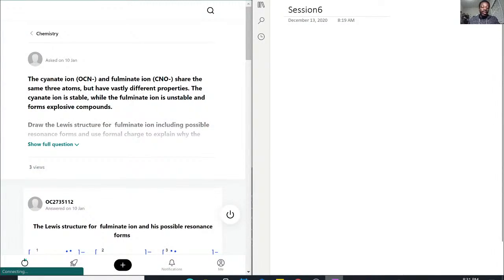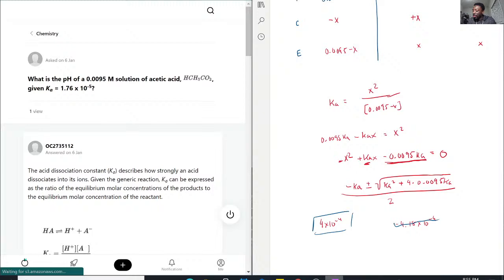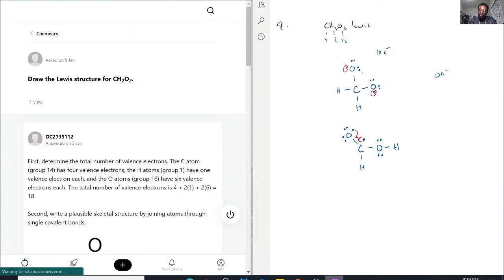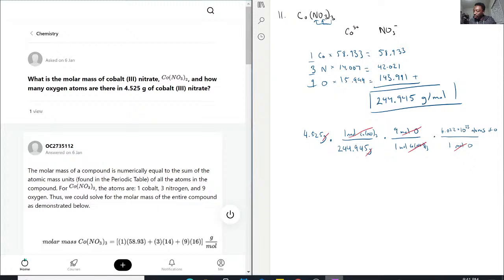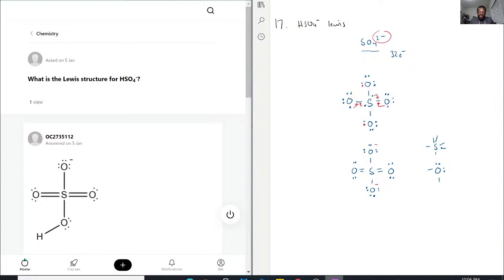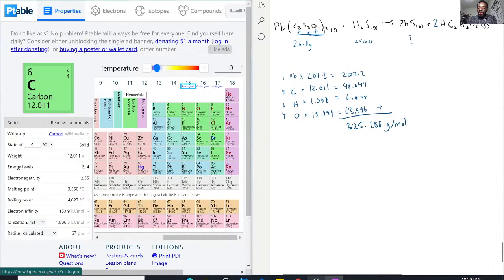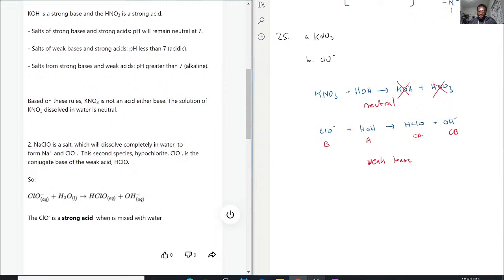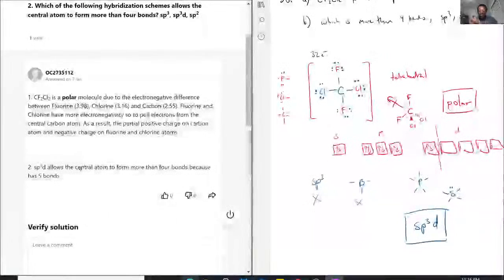Q&A with Fejiro - Popular Chemistry Questions